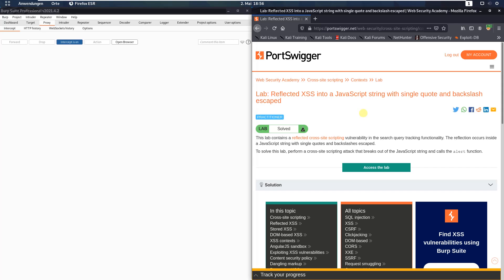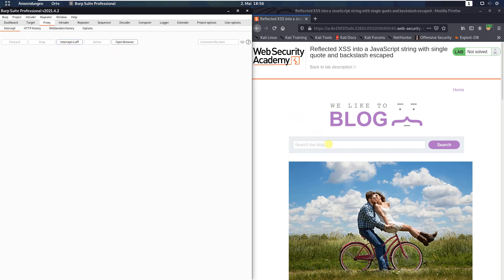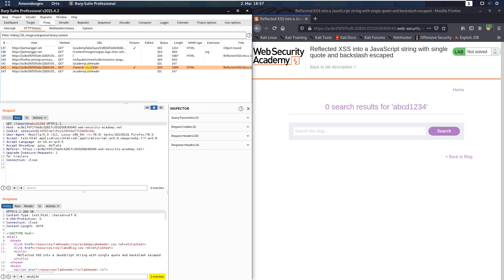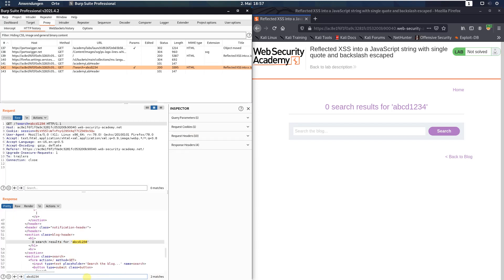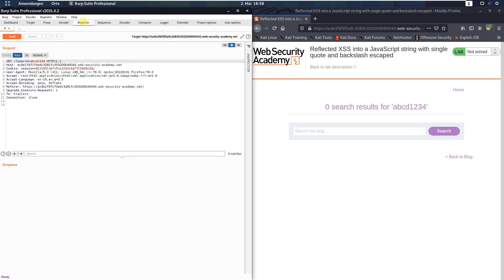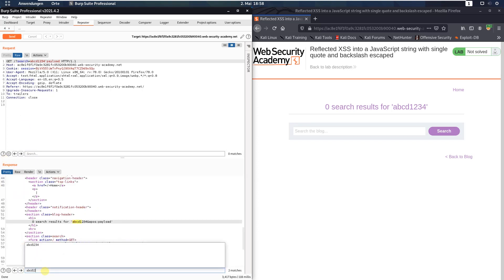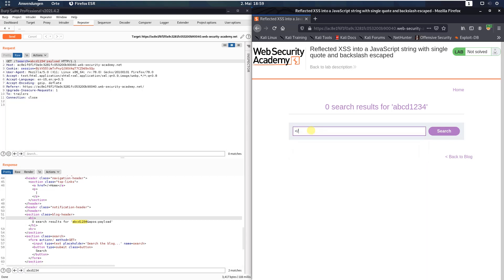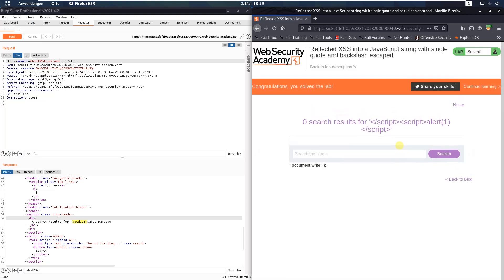Reflected XSS into a JavaScript string with single quote and ... escaped (Video solution, Audio)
This video shows the lab solution of "Reflected XSS into a JavaScript string with single quote and backslash escaped" from Web Security Academy (Portswigger)